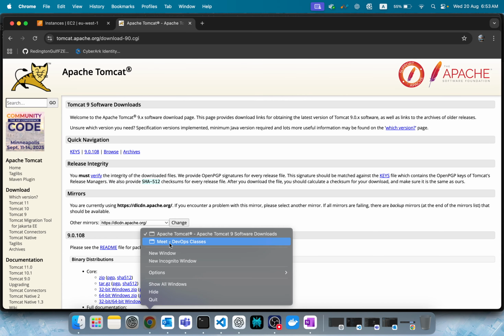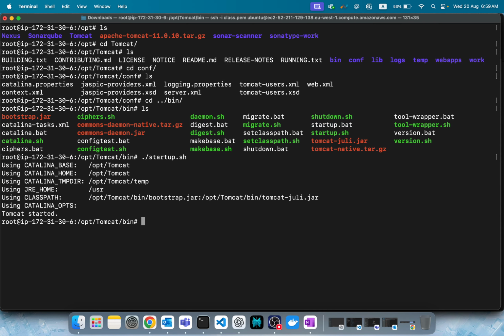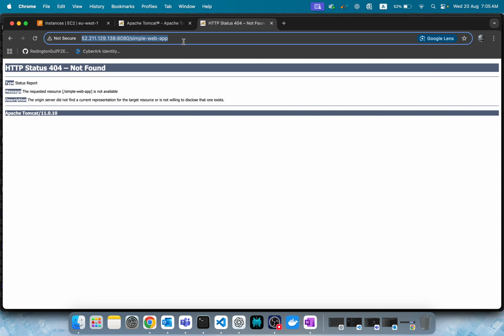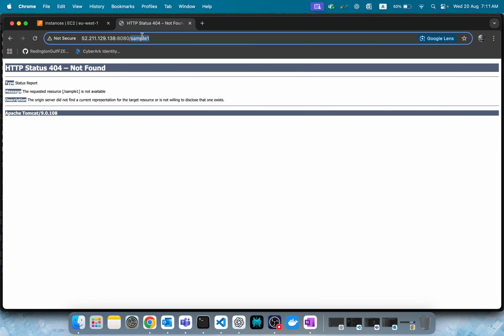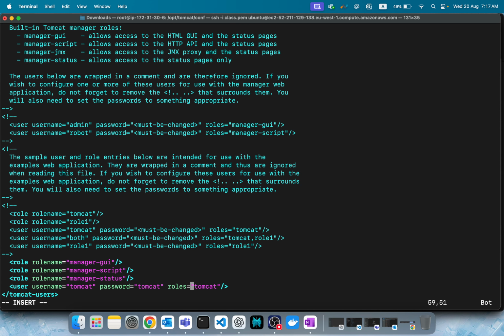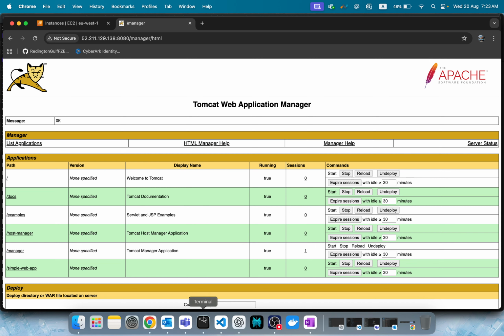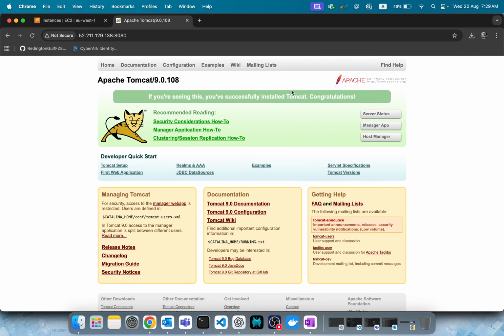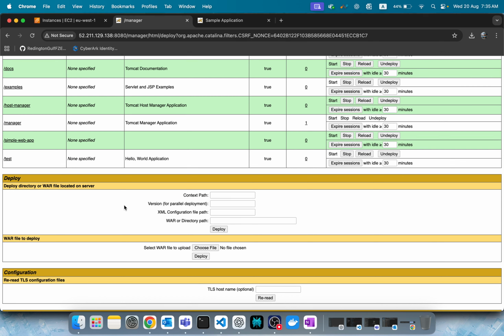00 | Apache Tomcat | Introduction | Installation | Deployments | manager GUI